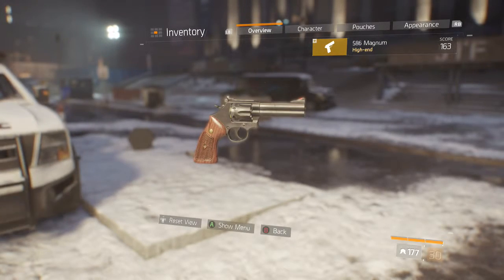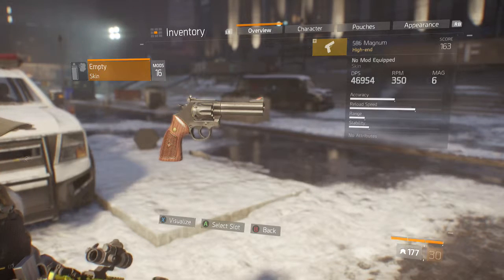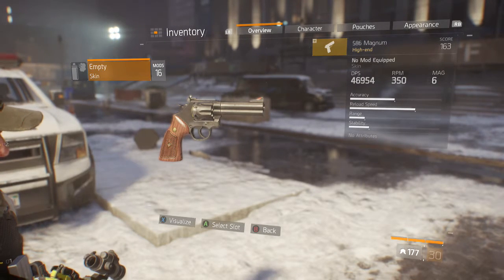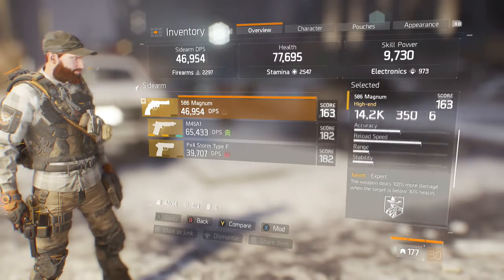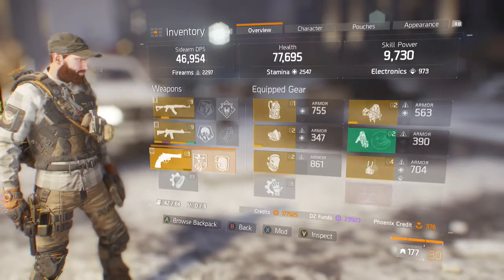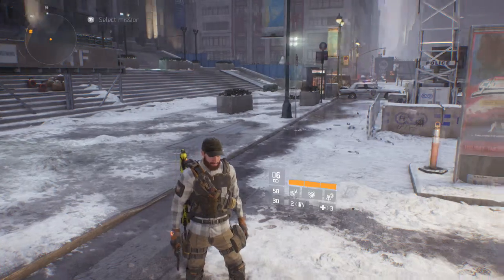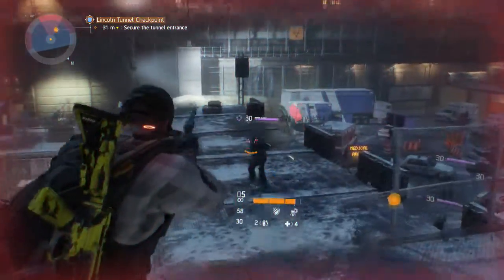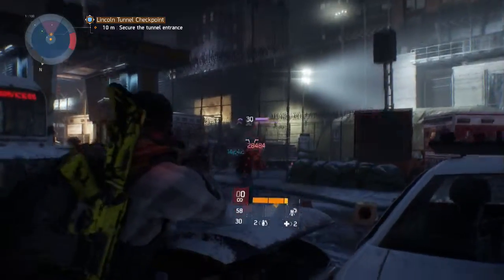586 Magnum High-End Pistol Gun Review - Tom Clancy's The Division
Thee Magnum